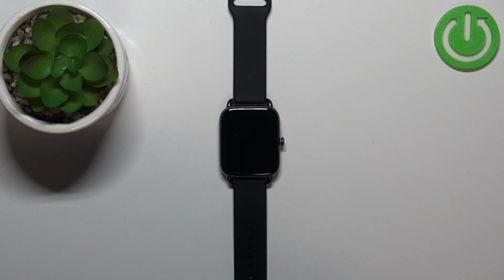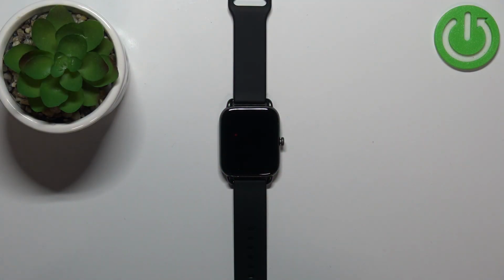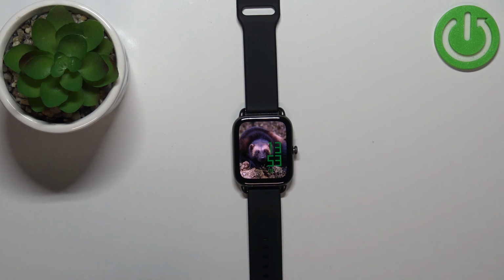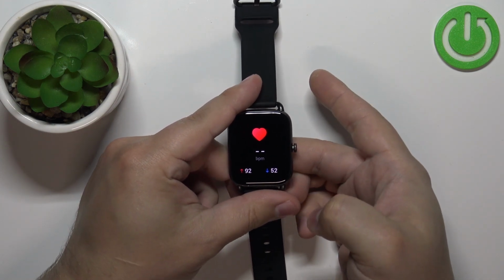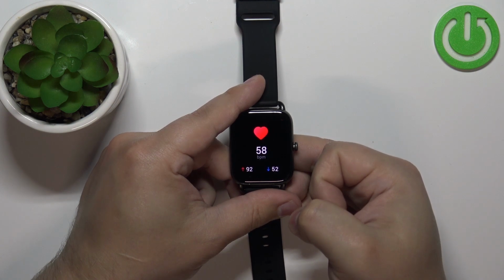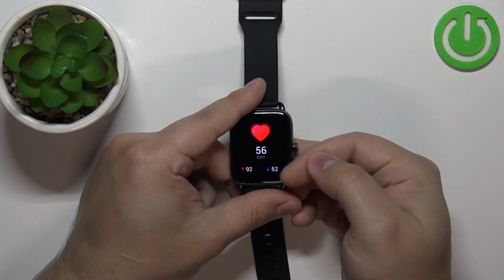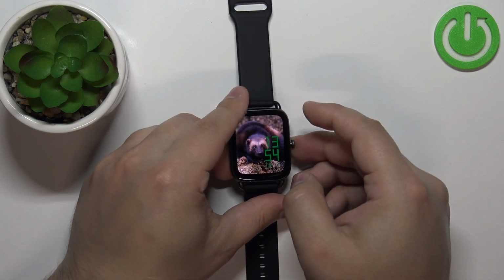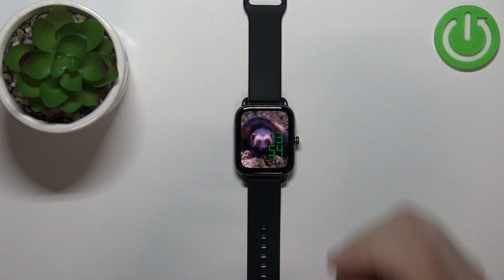How to Measure Heart Rate in Haylou RS4?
How to Check Heart Rate in Haylou RS4? How do I measure heart rate in Haylou RS4? What are the steps for measuring heart rate on Haylou RS4? How do I measure my heart rate with Haylou RS4?